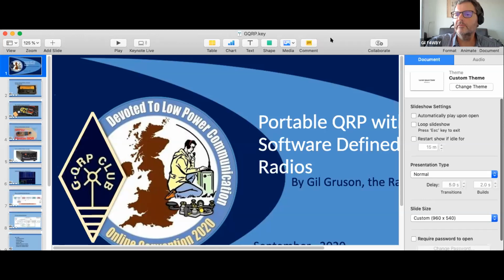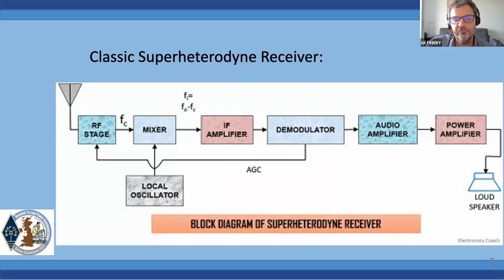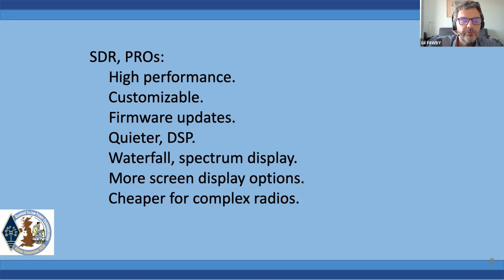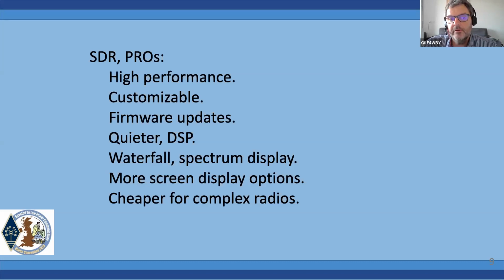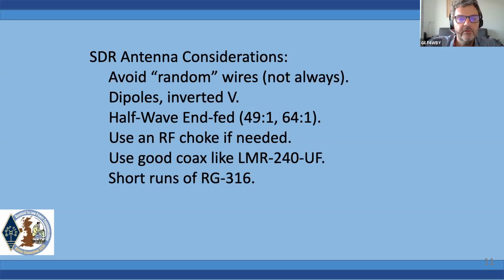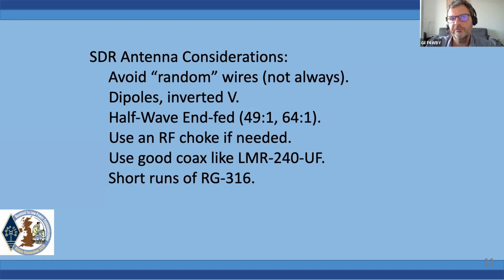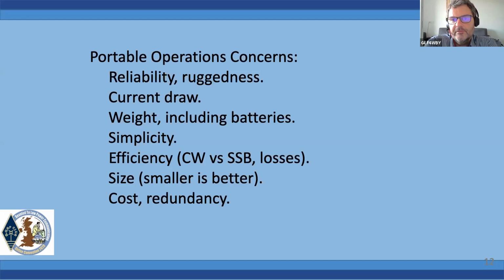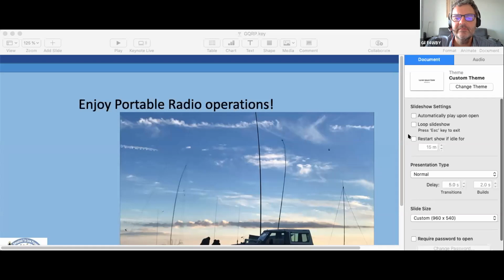G QRP Convention 2020: Gil F4WBY - QRP with SDRs and portable operating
Gil, the Radio Prepper, talks through his experience of using QRP SDR radios and operating portable.